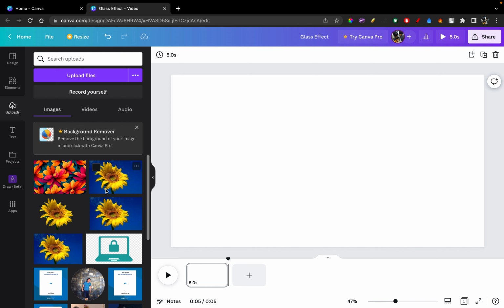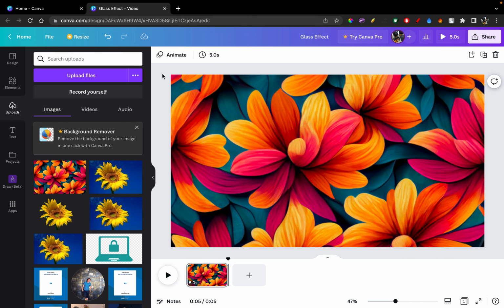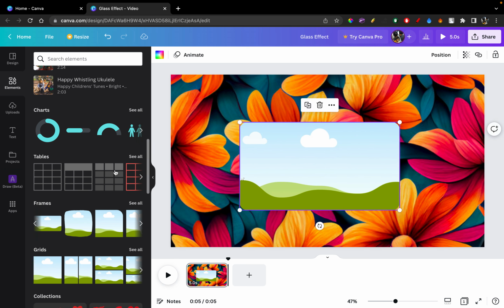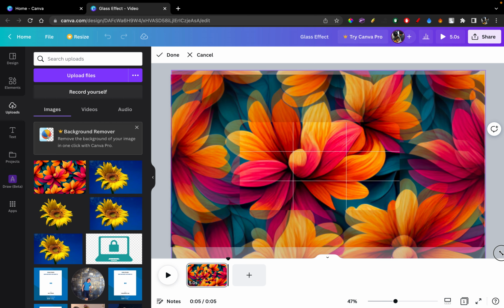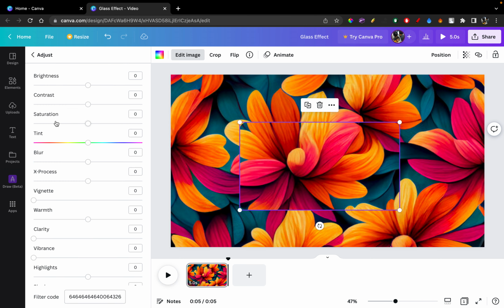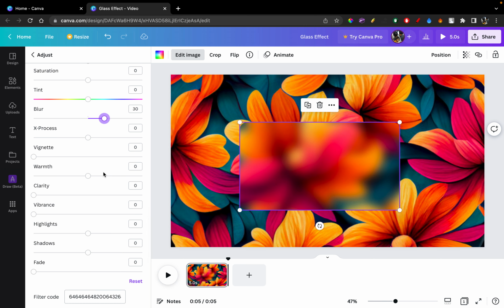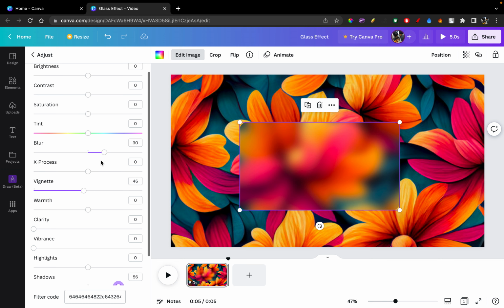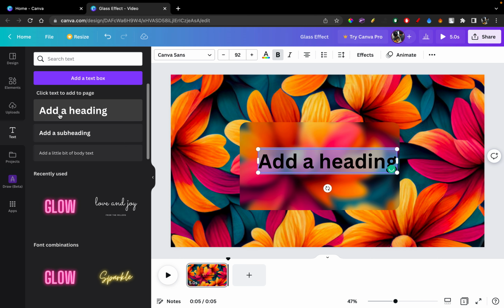How To Create Glass Effect In Canva